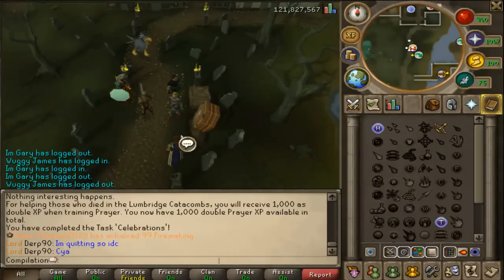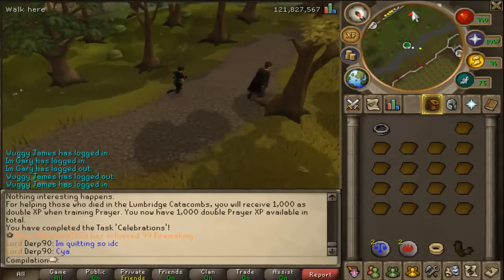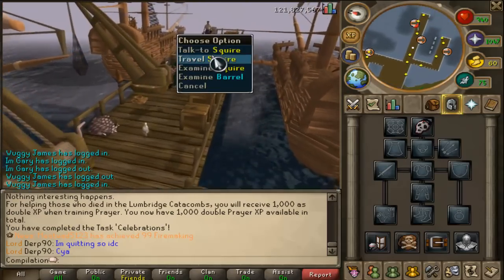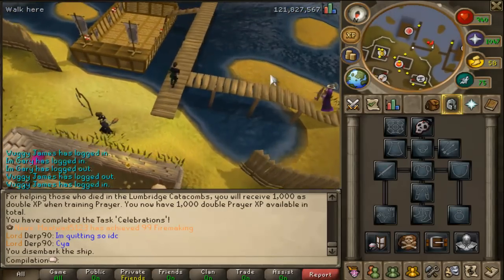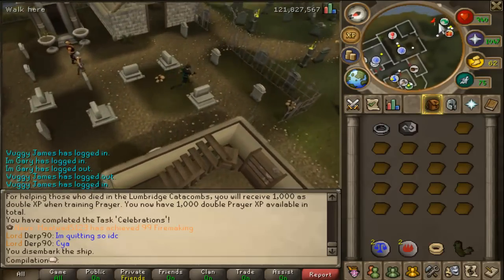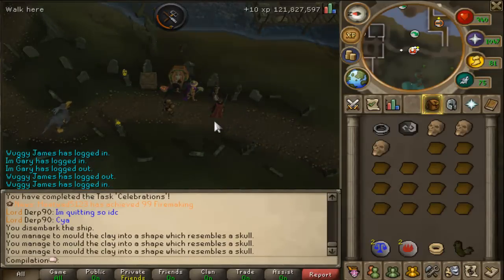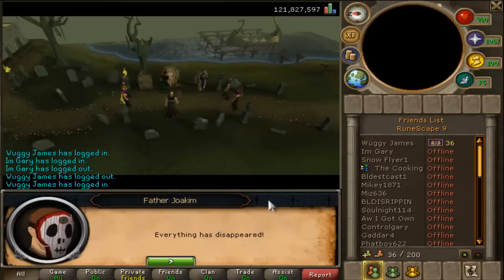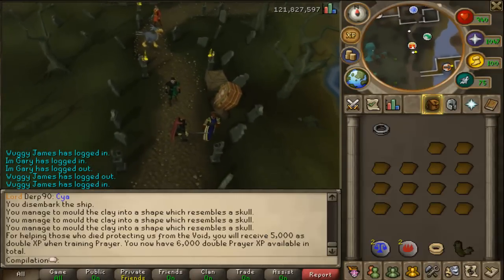Runescape Festival of the Dead Void Knight Guide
All My Series Down Below:

|*Runescape Daily Challenge System Series*|
In this series i go around doing 1-3 tasks in a video depending on on what the task is.

|*Runescape Slayer Series*|
In this series i do slayer tasks and depending how many tasks i do ill talk about goals and life.